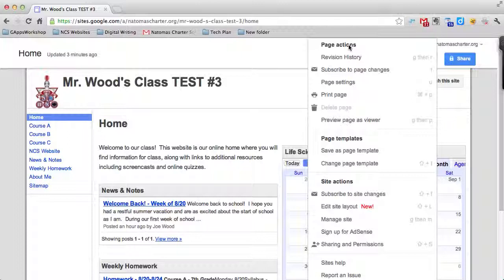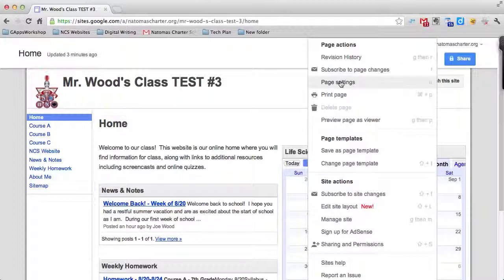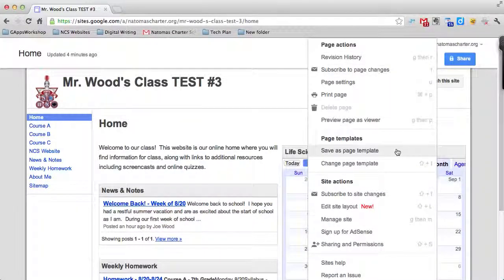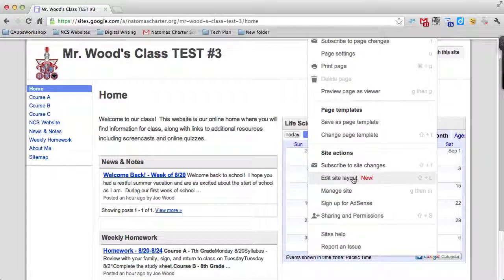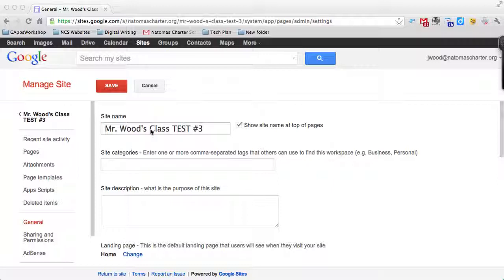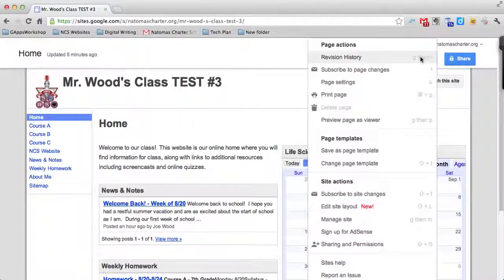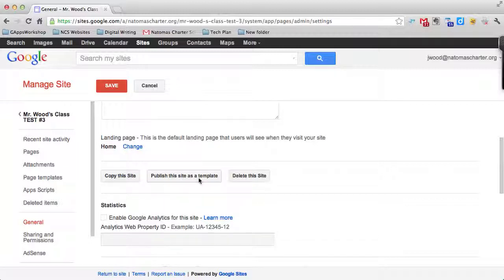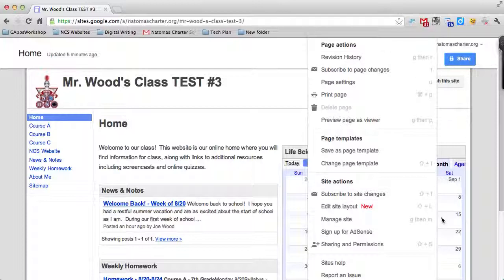Using the More Button in Google Sites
The More Button and what it can do for you.